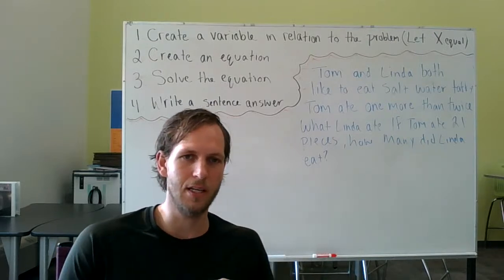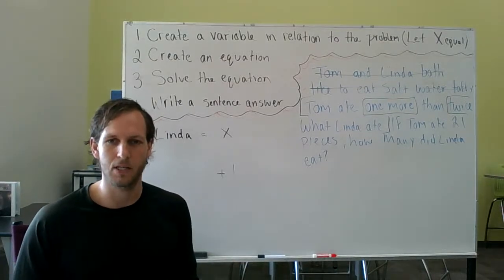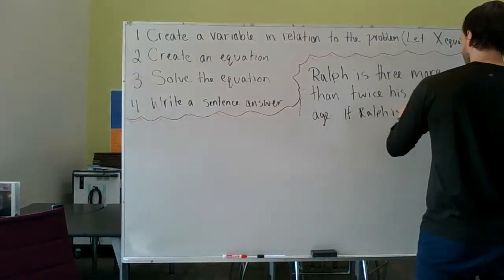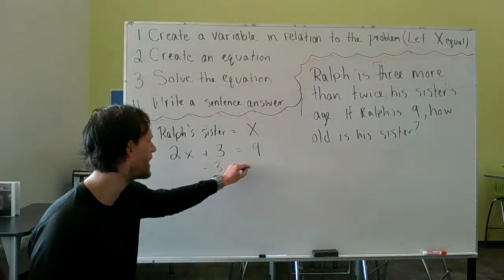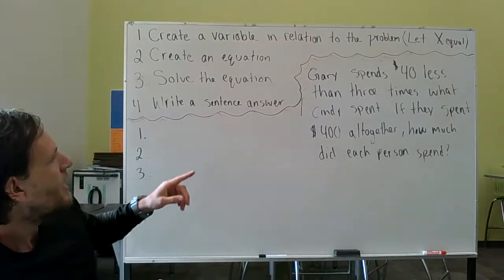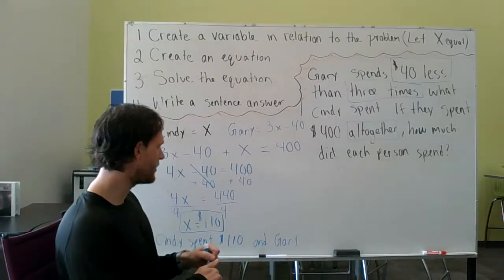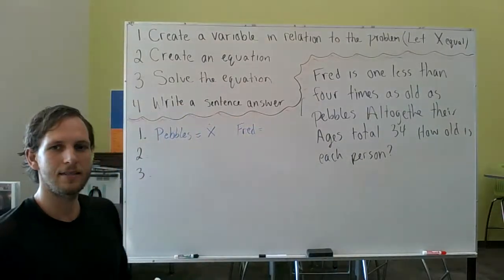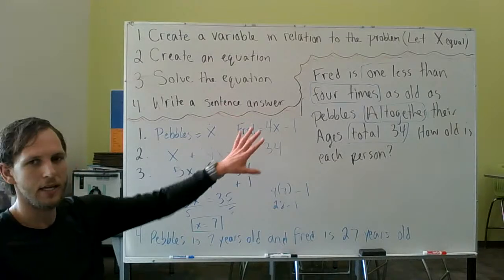Algebra Word Problems